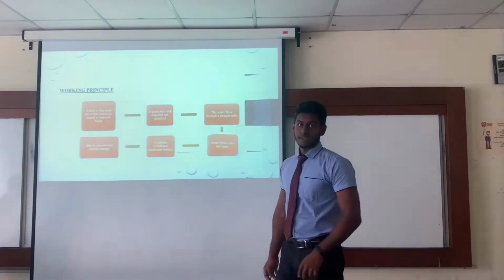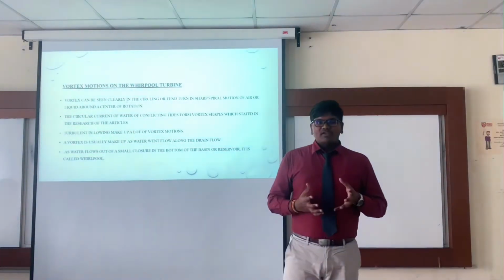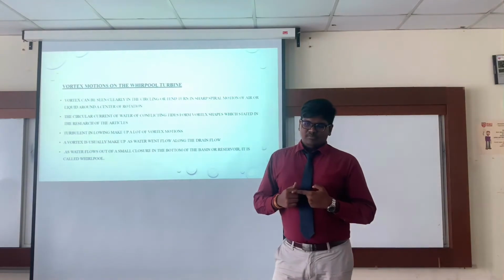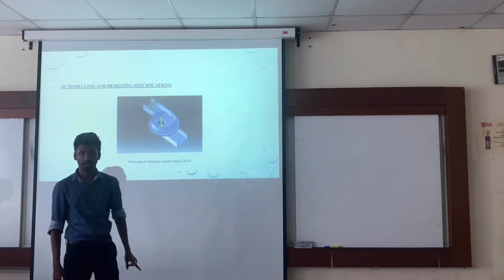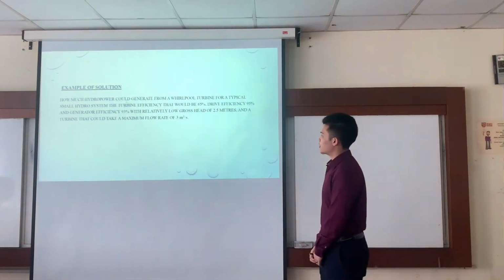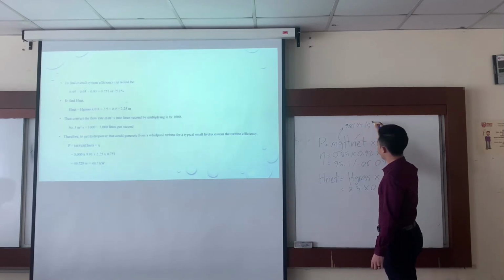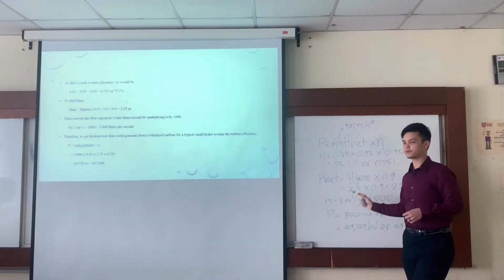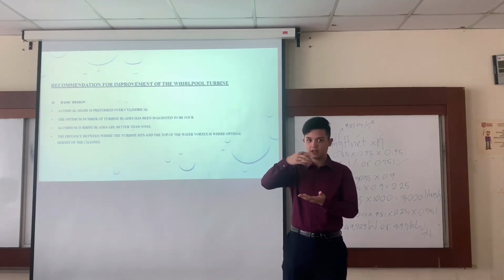WHIRLPOOL TURBINE (Dr.Adi’s class)